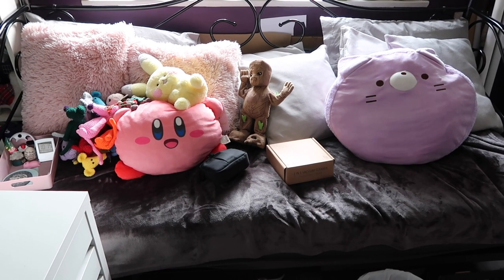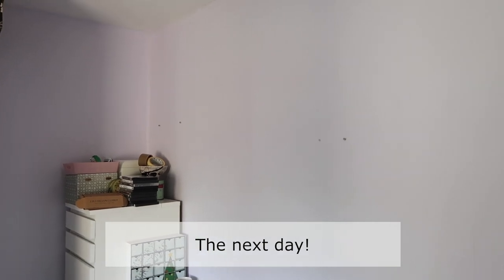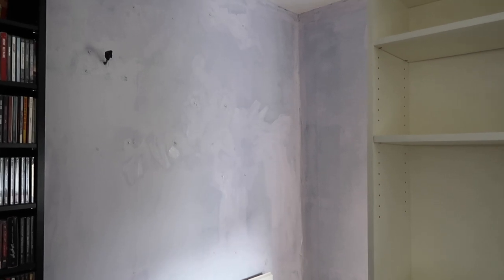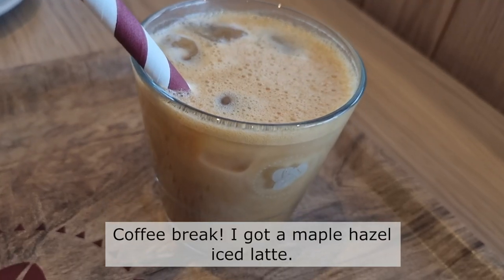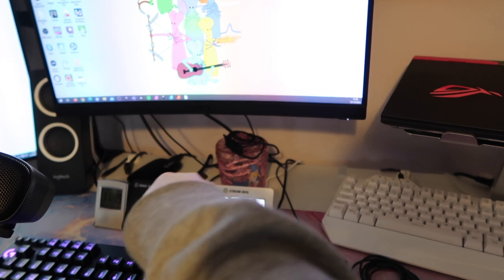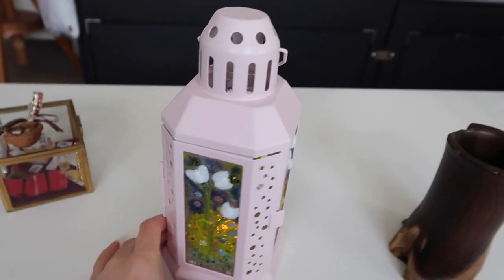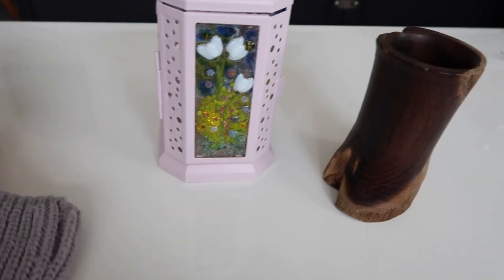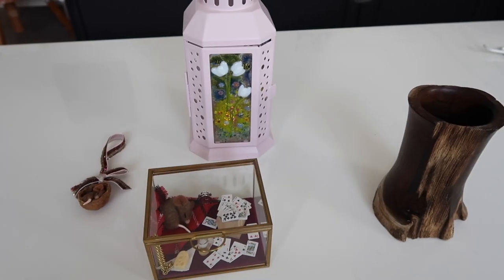Redecorating and Streaming Upgrades!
Moments from my life.

In which I redecorate my office/streaming room, get a new desk and chair, upgrade my streaming set-up, see Everybody's Talking About Jamie, and go to a craft fair!

Mouse x